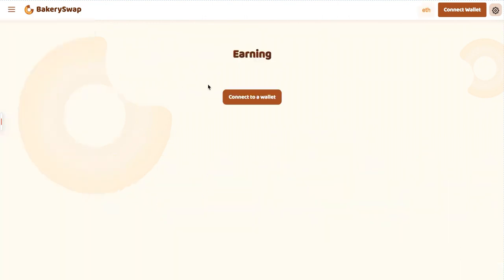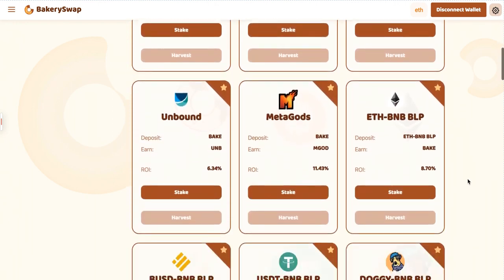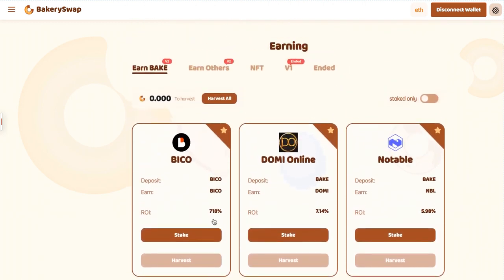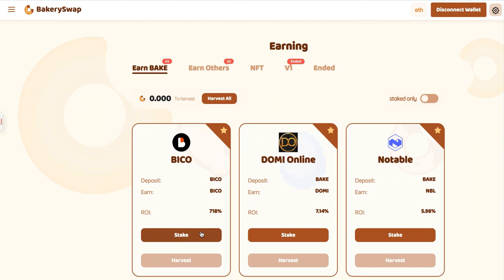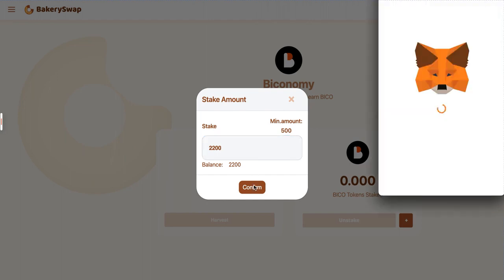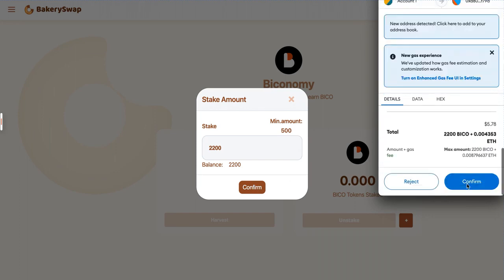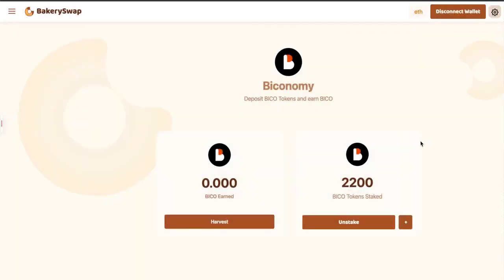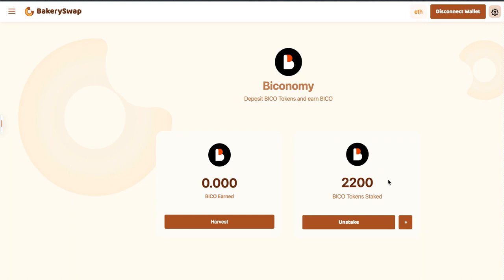This is the most profitable BICO coin STAKING ever 🚀 BICONOMY crypto staking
✅ Check the comment section for the Official staking website (Bakeryswap) ➡️

The long-awaited STAKING BICONOMY token from one of the biggest platform - BakerySwap🔝

🔥 Follow the link to participate! Manage to take part, time is time limited offer!

Everyone who has time to participate will get passive income without risk🚀🚀🚀